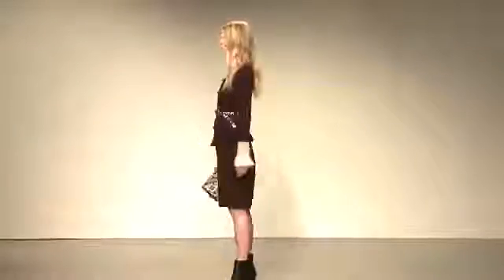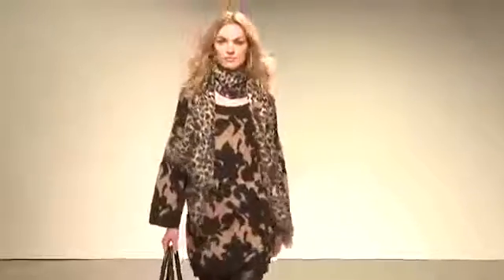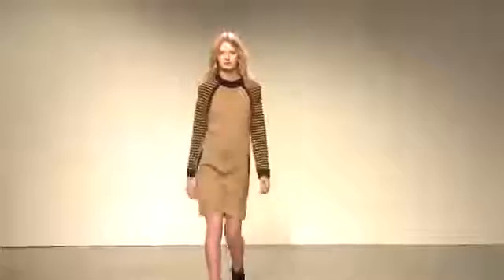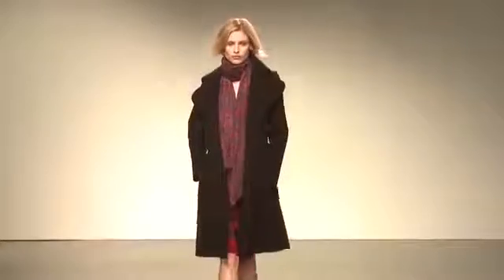Somerset by Alice Temperley collection catwalk, exclusive to John Lewis